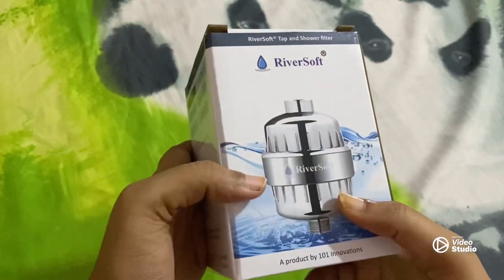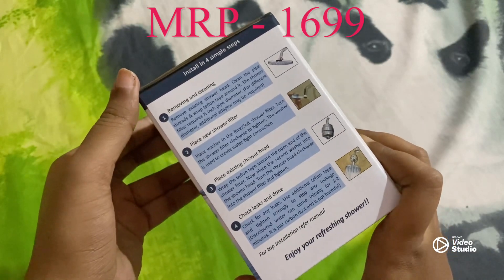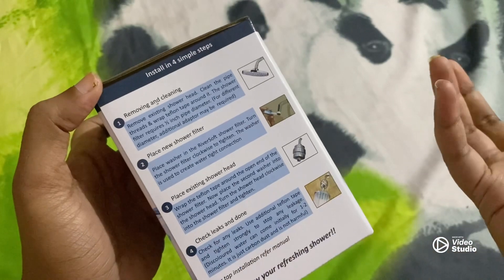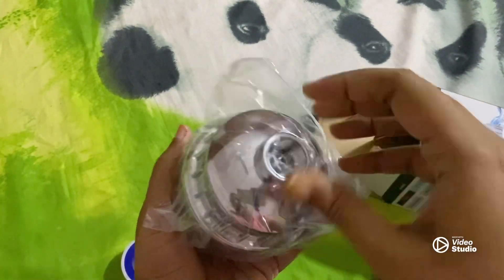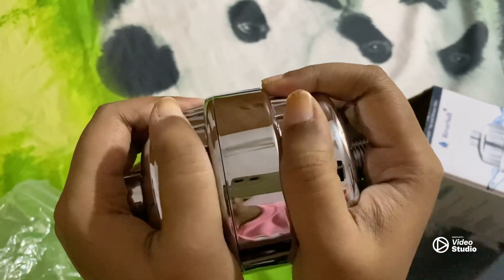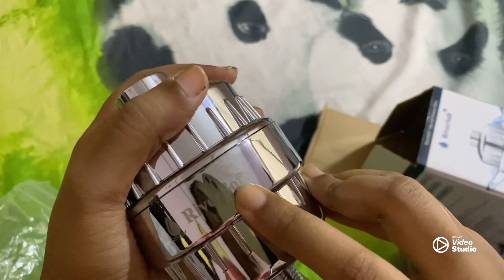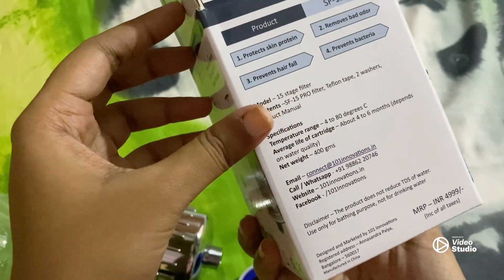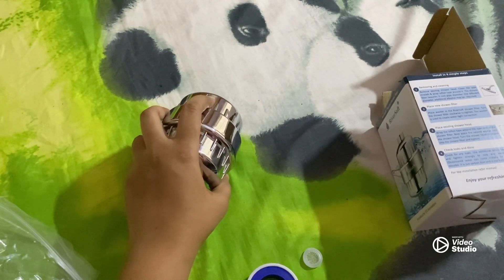Riversoft water softener unboxing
Hi all here is the Riversoft water softener for hard water.